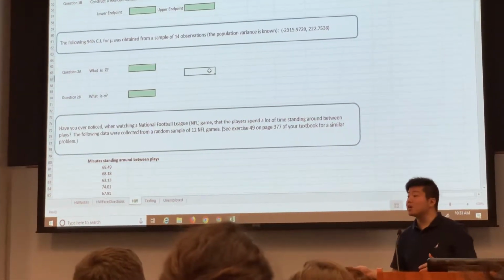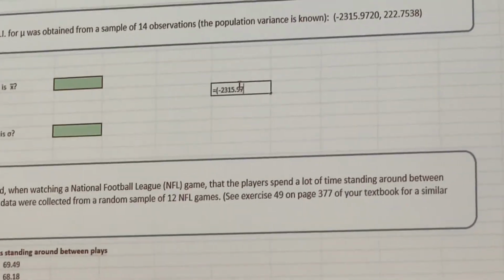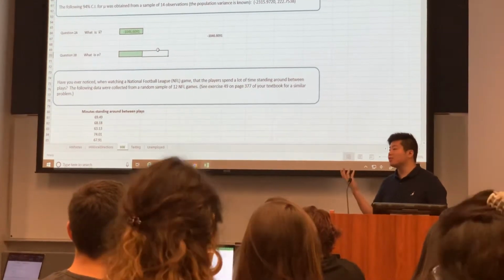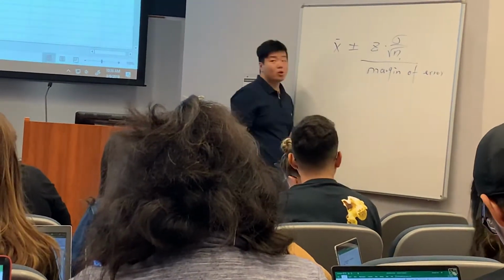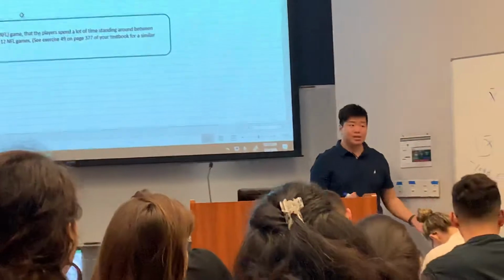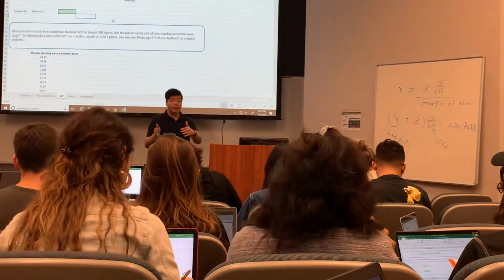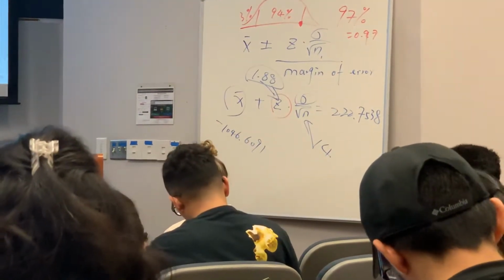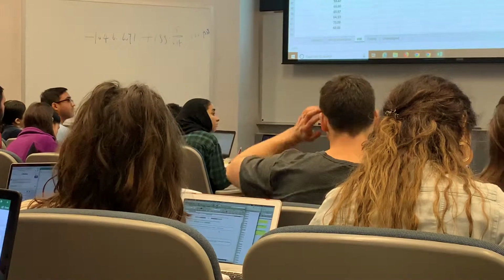HW review video 6